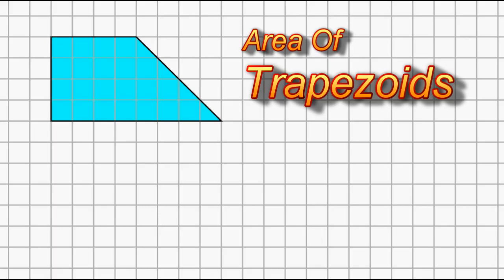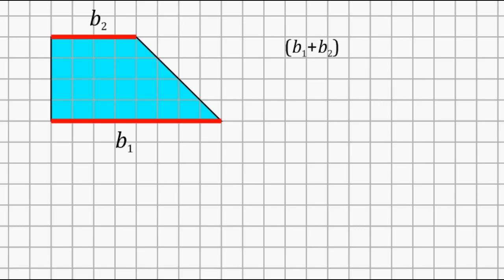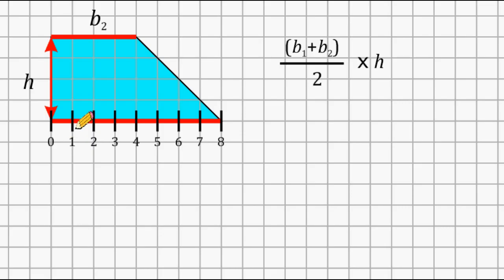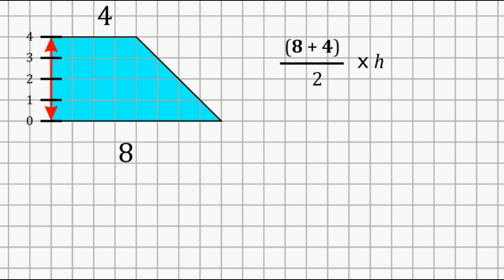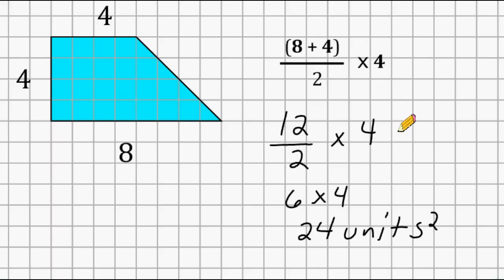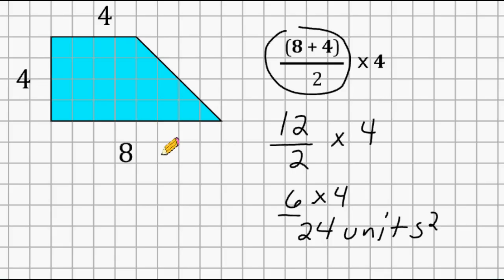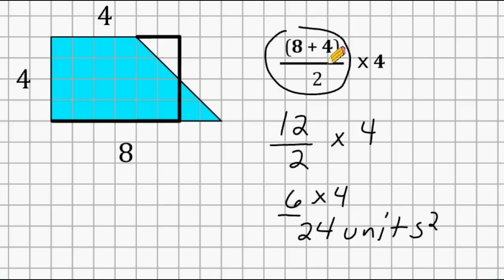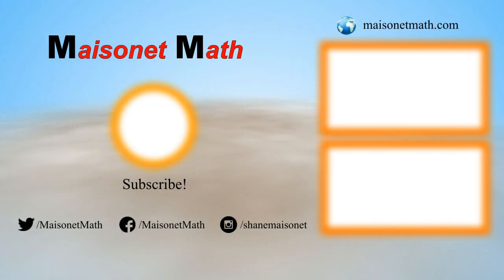Area Of Trapezoids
This video shows how to find the area of a trapezoid and where the formula is derived from.   This video also shows how to find the length of each side when the shape is shown on a grid.